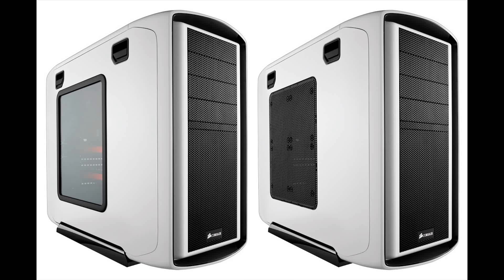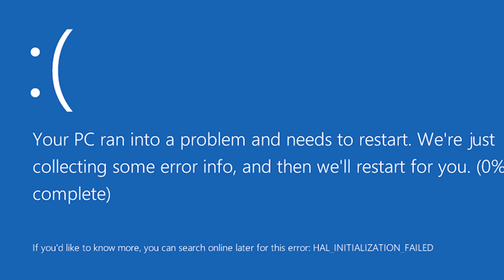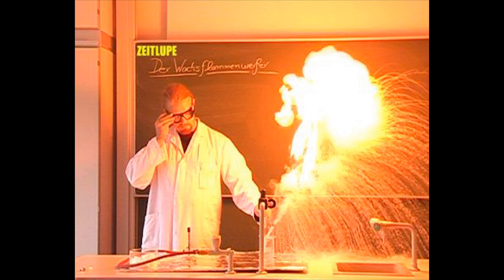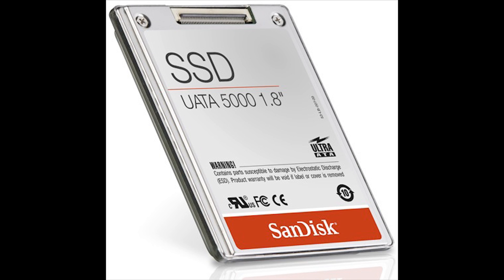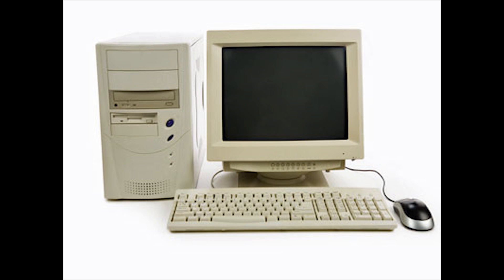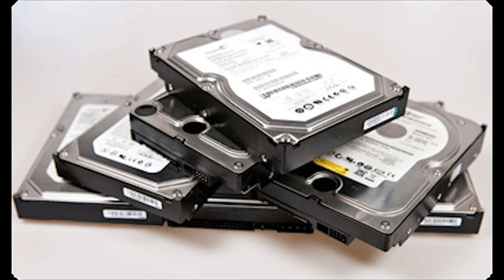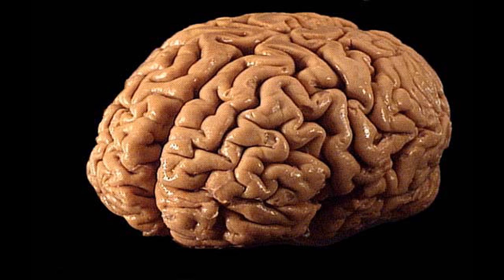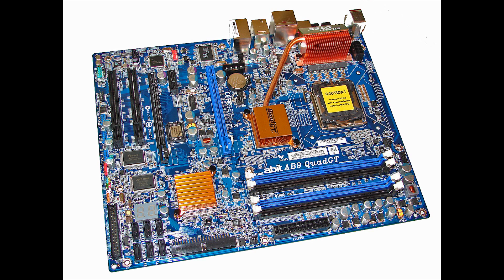The BSOD saga Part 3: Every Possible Solution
Only one answer